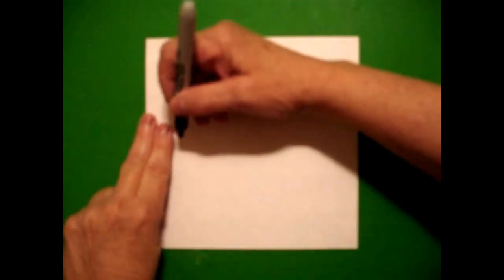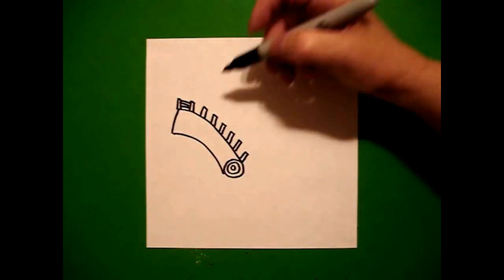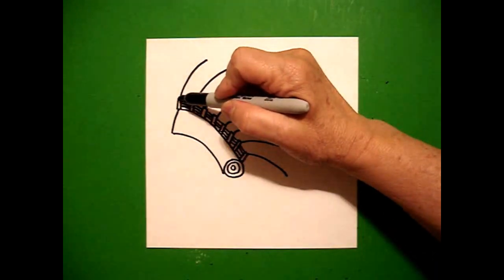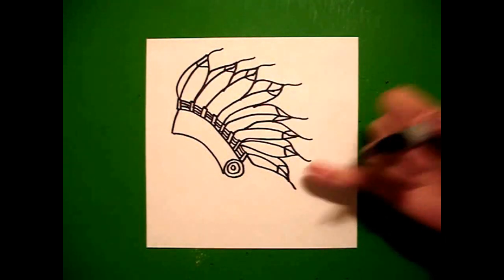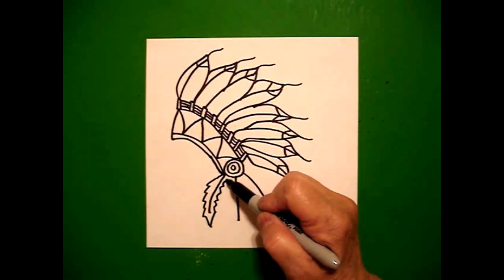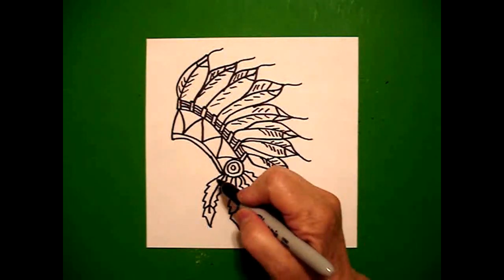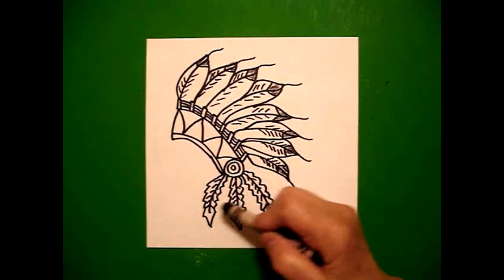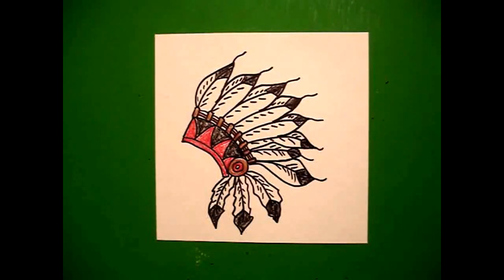Let's Draw a Native American Headress!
Easy to follow directions, using right brain drawing techniques, showing how to draw a Native American Headress.